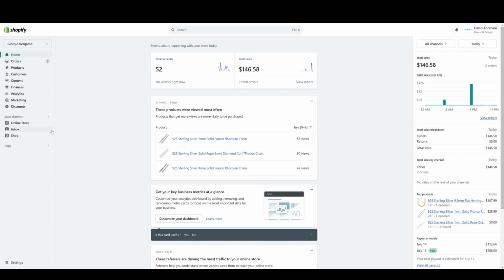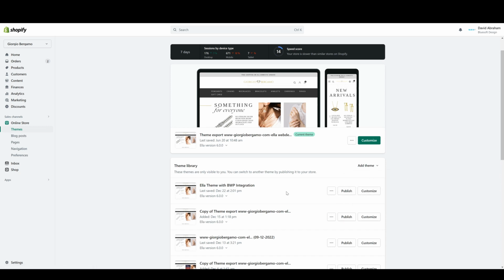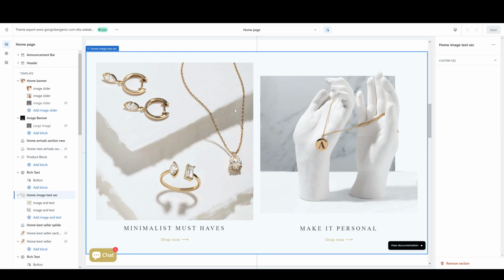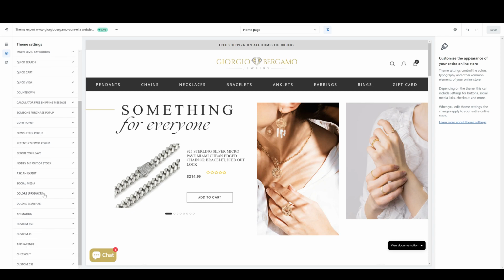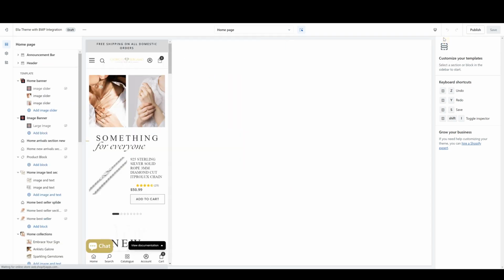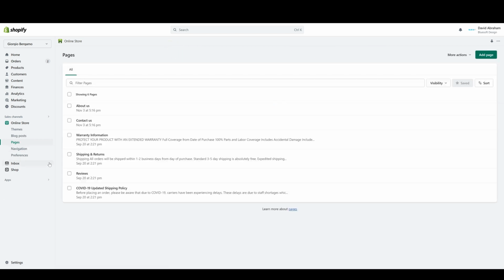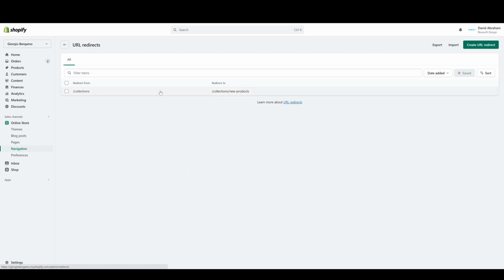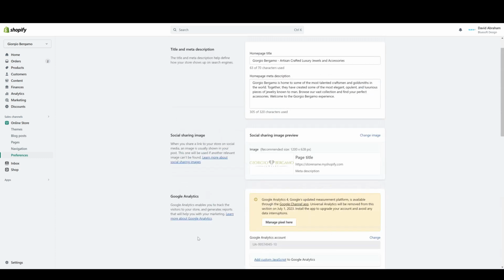Shopify Tutorial - How To Customize Your Theme